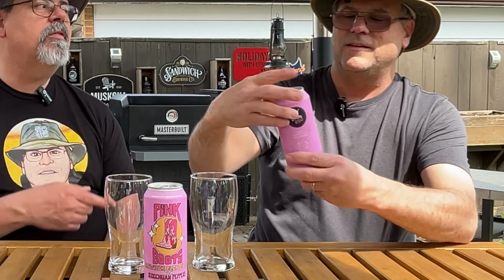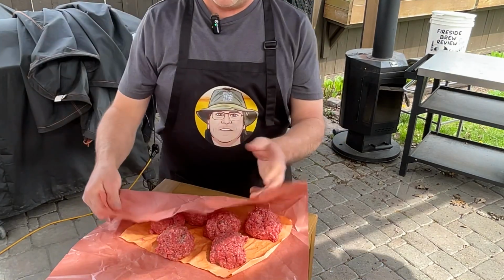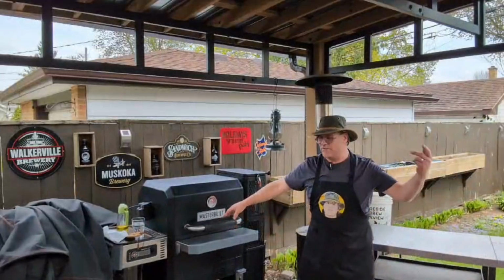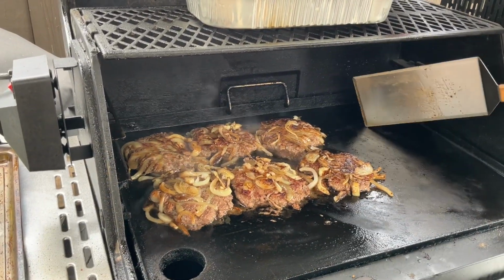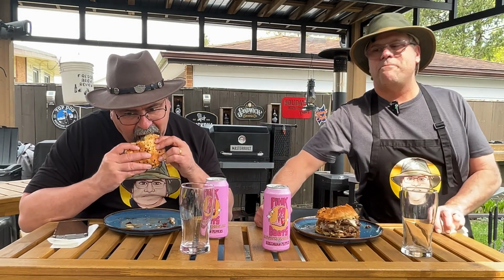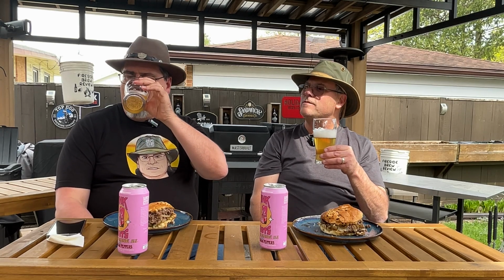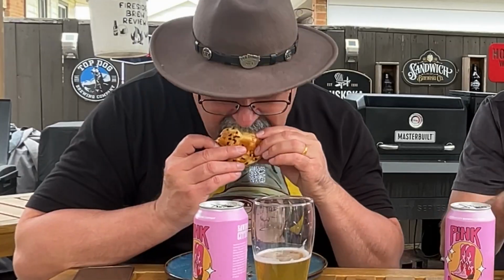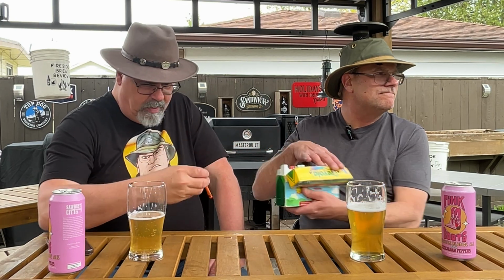Smash Burgers and Beer with Dan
Hanging out with my brother Dan. Enjoying this Brewster Blonde Ale with Szechuan Peppers from Sawdust City Brewing. Cooking up Smash burgers on the Masterbuilt Griddle.